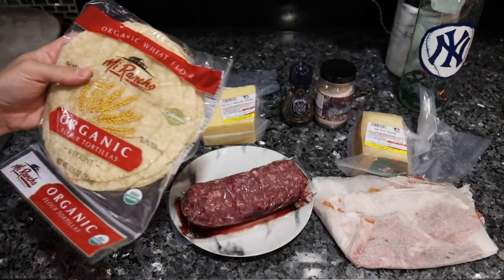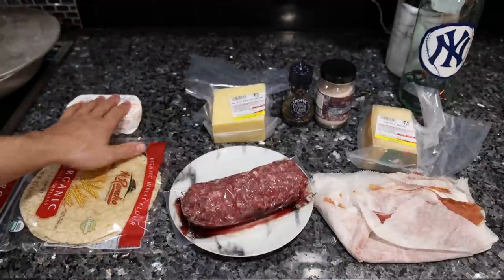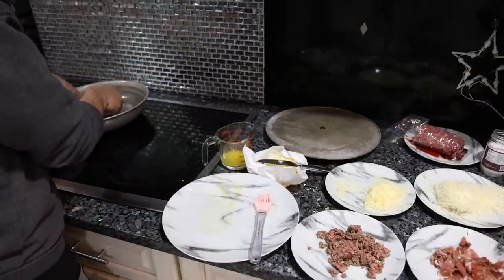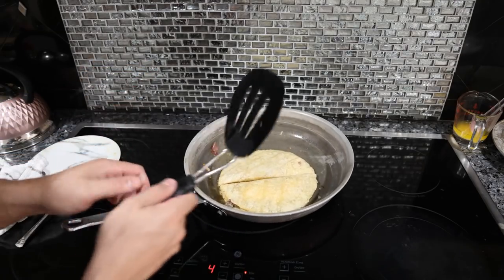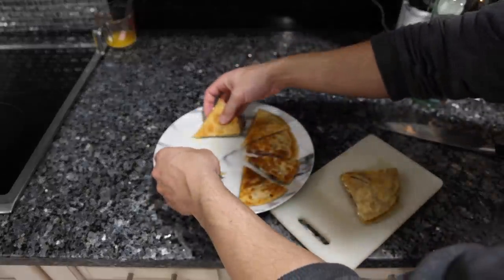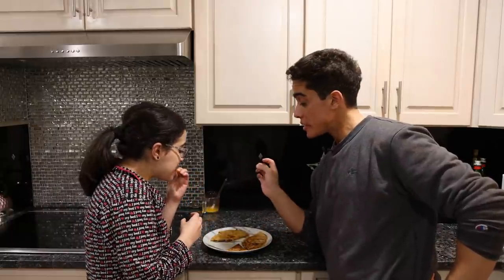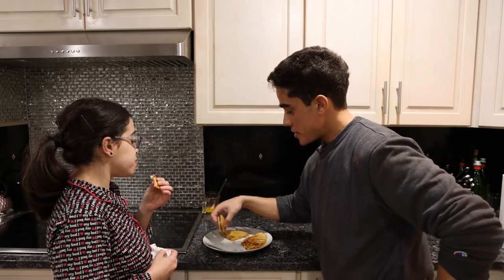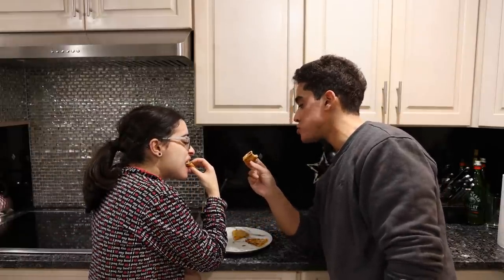QUESADILLAS made with Grass Fed Beef and Raw Cheese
00:00 - Happy New Years from meat boy
00:46 - The spoils
01:46 - Making the quesadillas
02:46 - Cooking
03:46 - Cutting quesadillas
04:07 - Taste test with Gina
06:32 - Thanks for joining